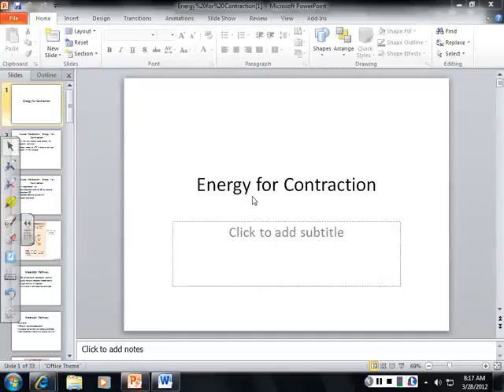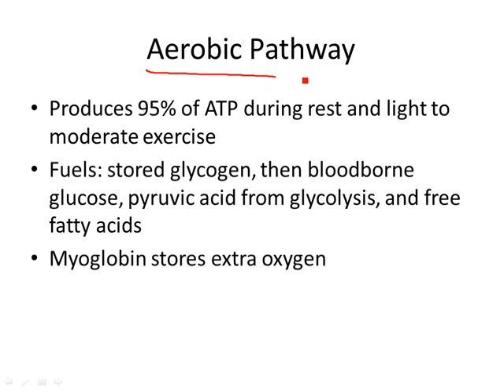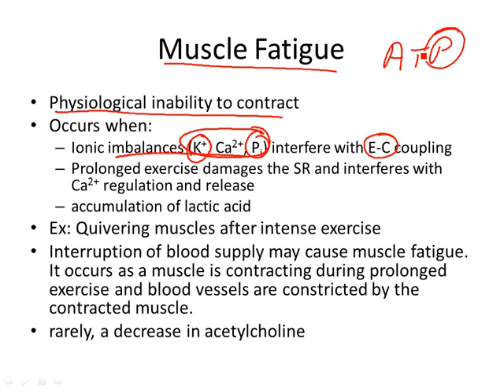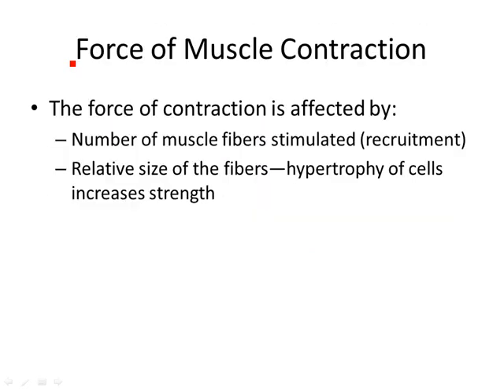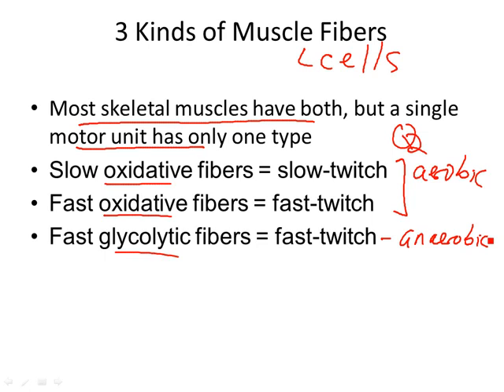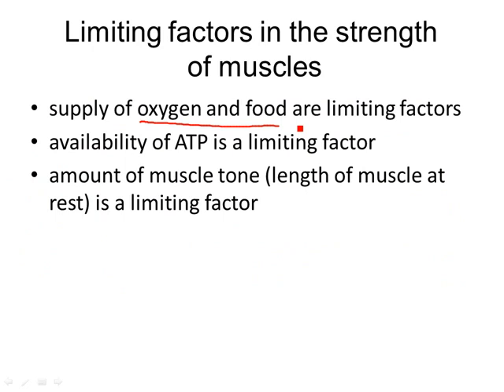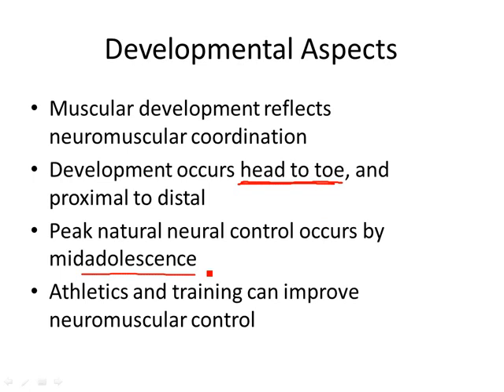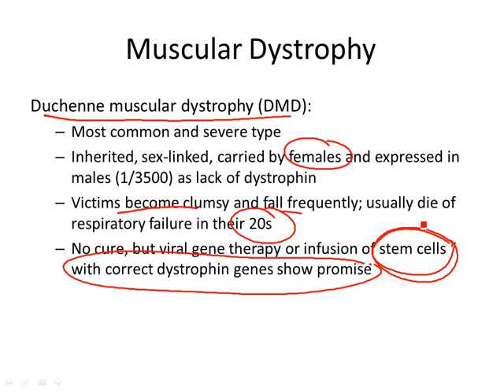Muscle 6 Energy